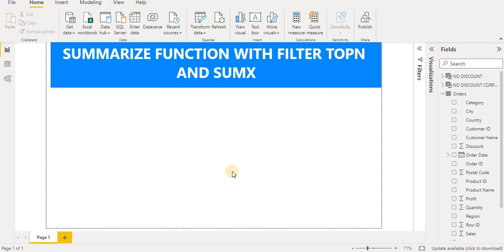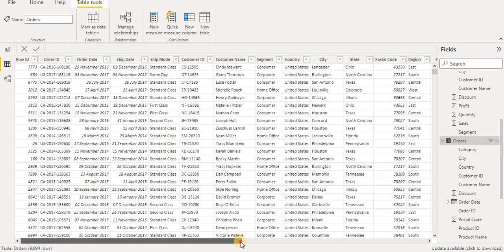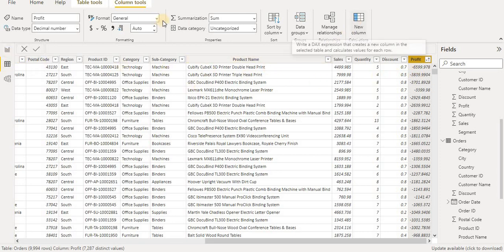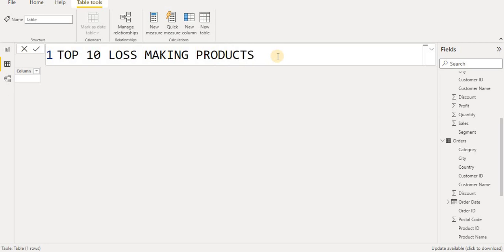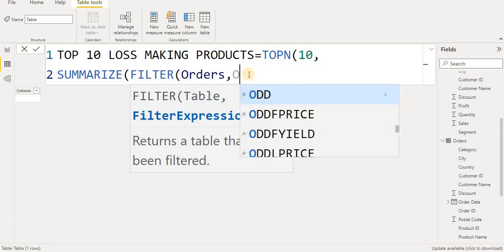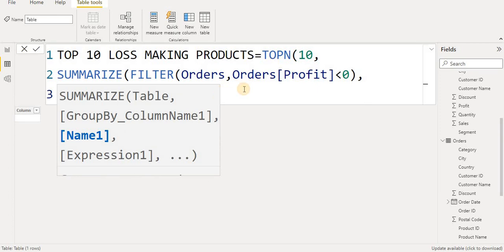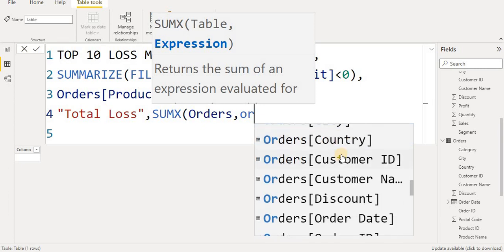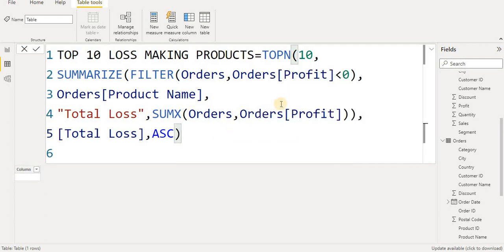Advanced Power BI DAX: Summarize Function with SUMX, Filter, and TOPN"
Unlock the full potential of Power BI with this in-depth tutorial on using the Summarize function in combination with SUMX, Filter, and TOPN. Dive into advanced DAX calculations to manipulate and visualize your data for more meaningful insights. Whether you're a data analyst or a business professional, this video will help you take your Power BI skills to the next level, empowering you to make data-driven decisions like never before.